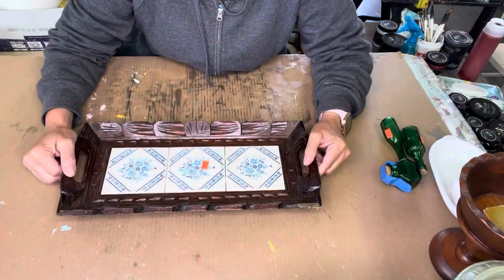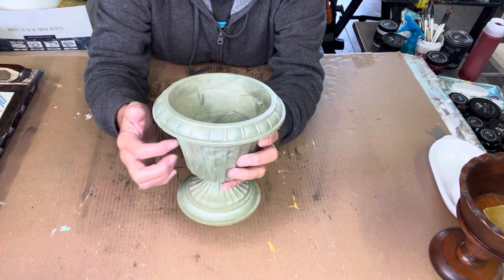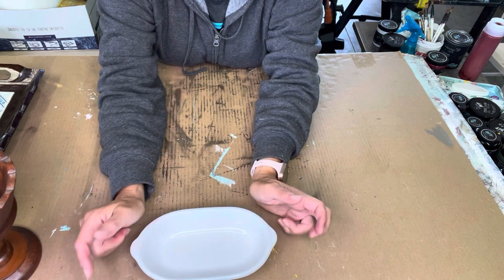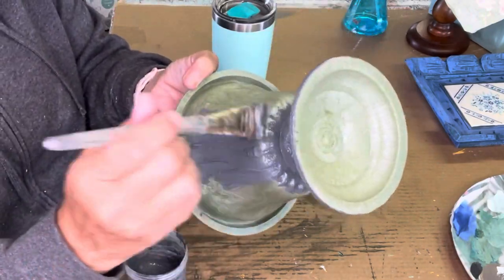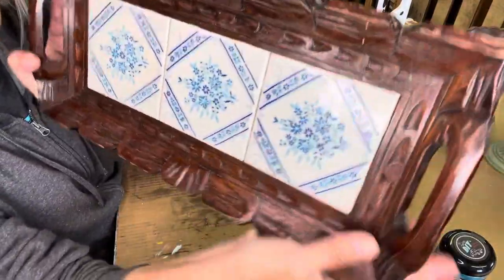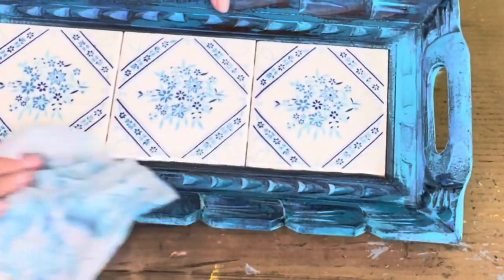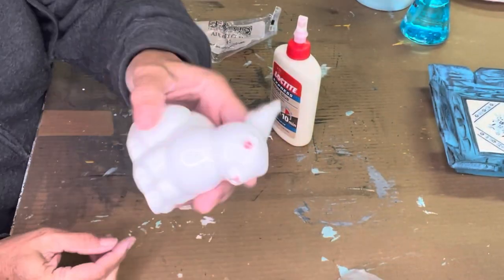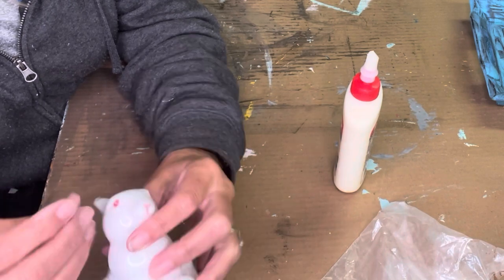Thrifting Haul with DIY Paint_Thrift for Profit_Upcycle_Cottagecore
I love going thrifting for resale and my home decor. In this video, I thrifted some great items and will share them with you.